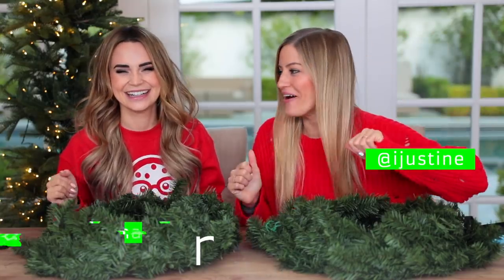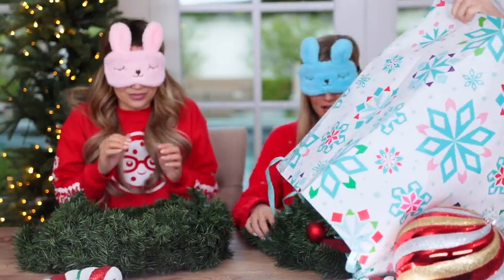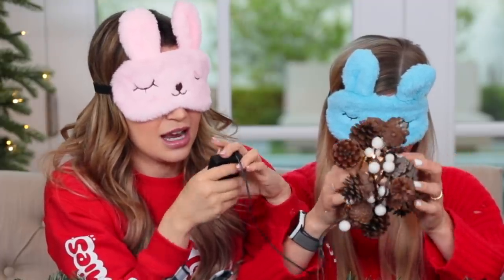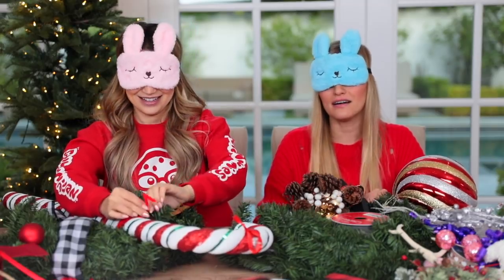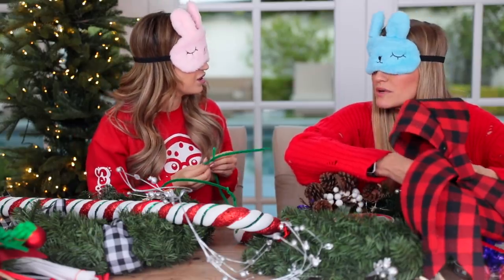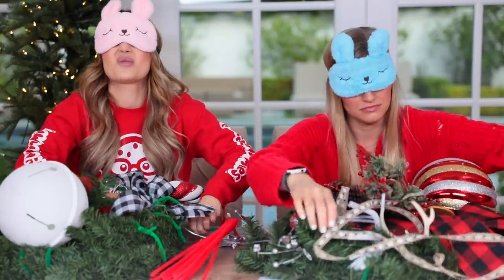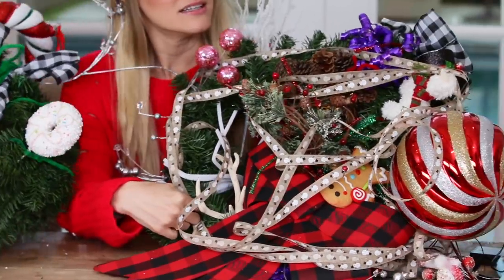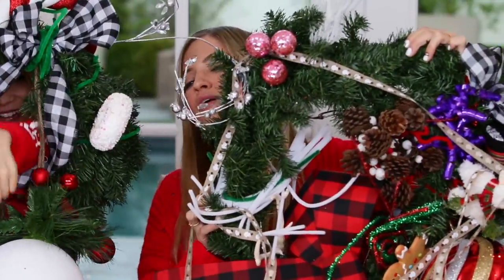Merry Christmas! Wreath Decorating Challenge with Rosanna!